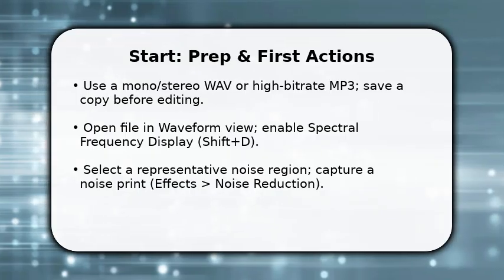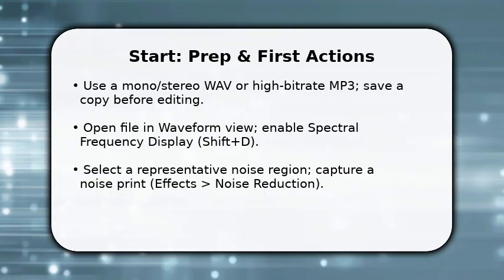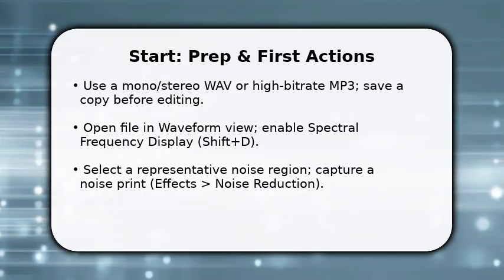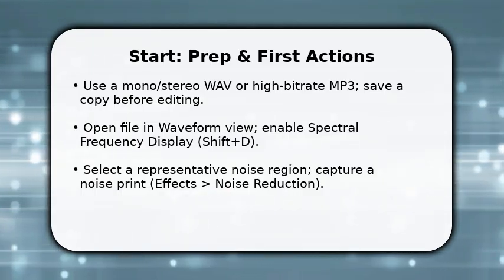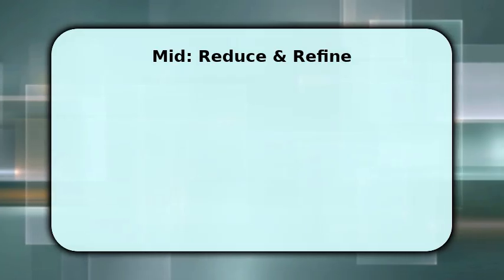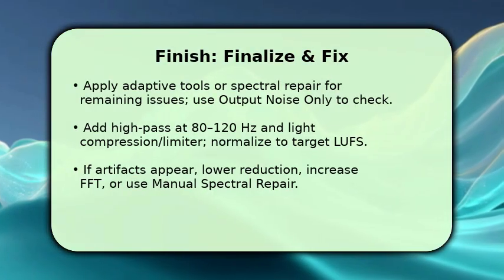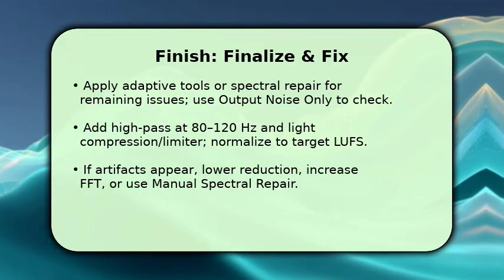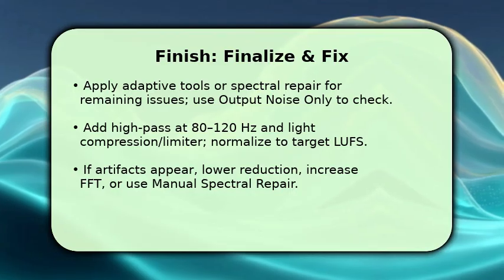How to Remove Background Noise Adobe Audition (full Guide)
Dive into the comprehensive guide on removing background noise using Adobe Audition. This video tutorial will walk you through each step, from basic setup to advanced techniques for pristine audio editing.